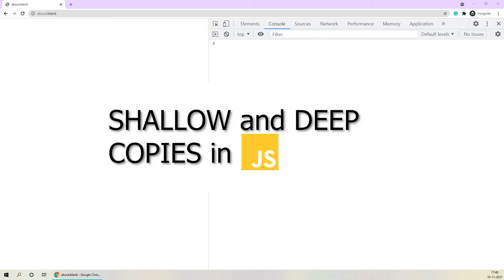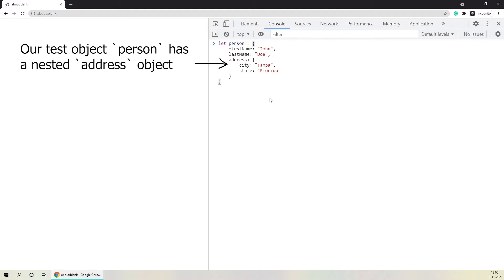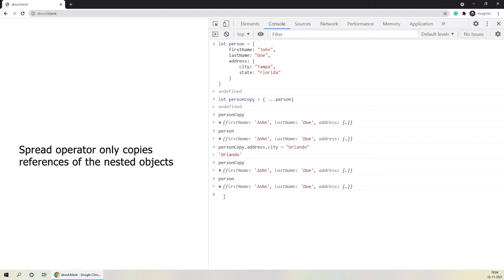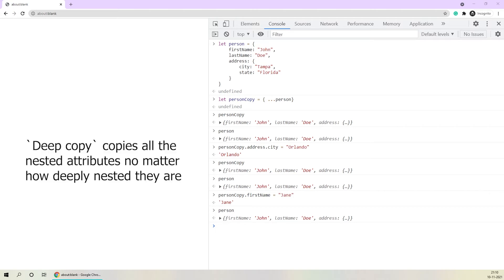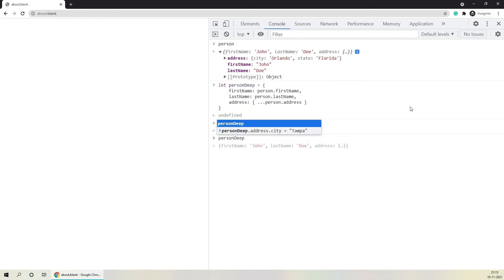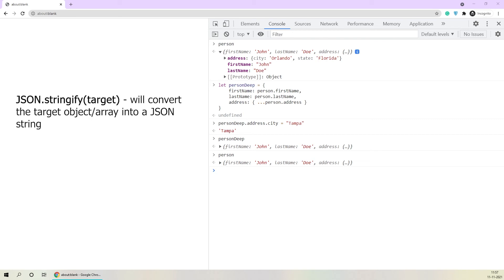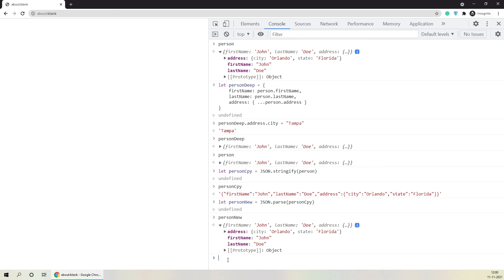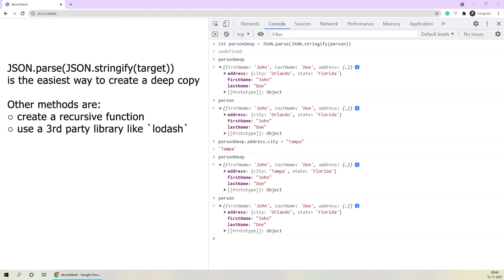Shallow vs Deep Copy in JavaScript | JS Basics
Continuing from where we left in the previous video we will learn about the shortcomings of using the spread operator which creates a Shallow copy. We will also see the solution to the problem by creating what is called a deep copy in JS.